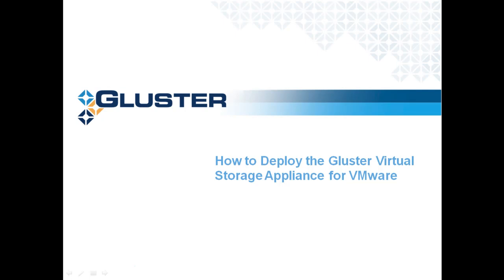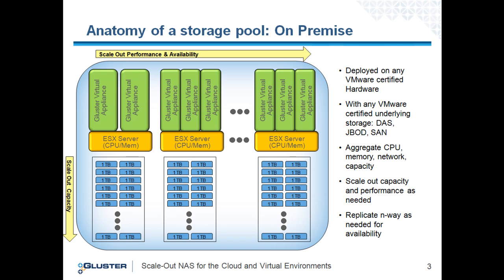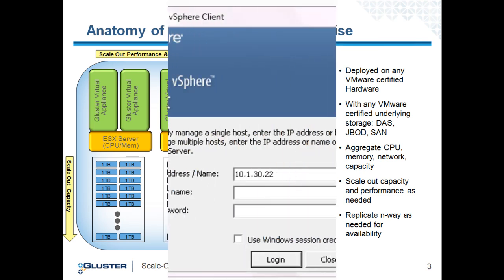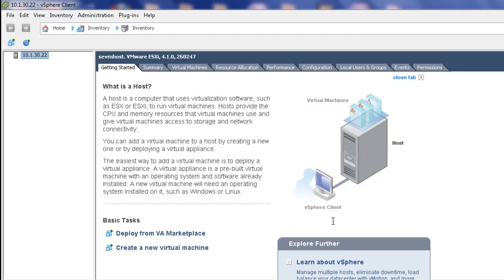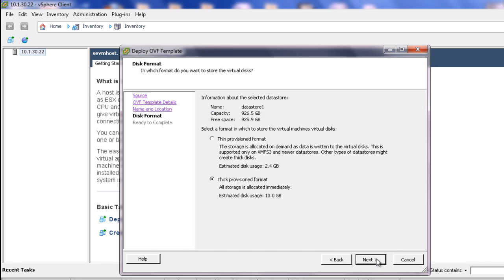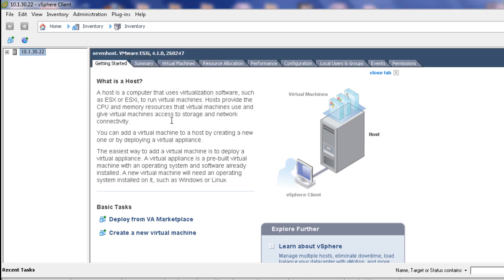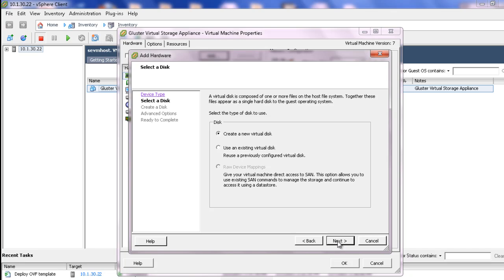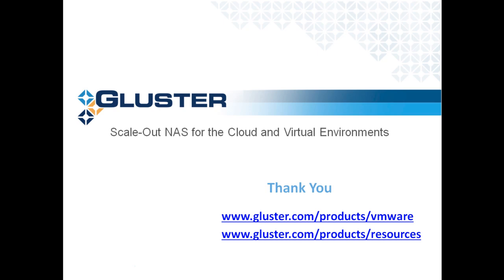How to Deploy the Gluster Virtual Storage Appliance for VMware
The Virtual Storage Appliance for VMware, packages GlusterFS in a virtual machine container optimized for ease of use with little to no configuration required.  The Virtual Storage Appliance seamlessly integrates with existing VMware environments allowing you to deploy virtual storage the same way you deploy virtual machines.

This short video shows you how to deploy the Gluster Virtual Storage Appliance for VMware, using the VMware vSphere client.